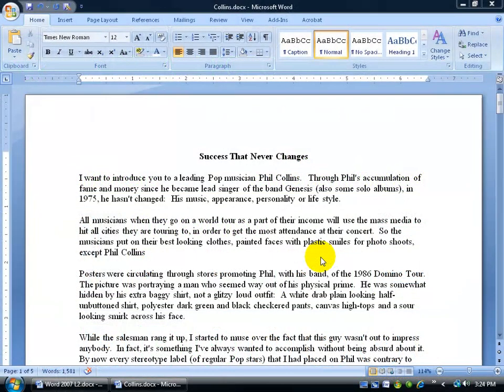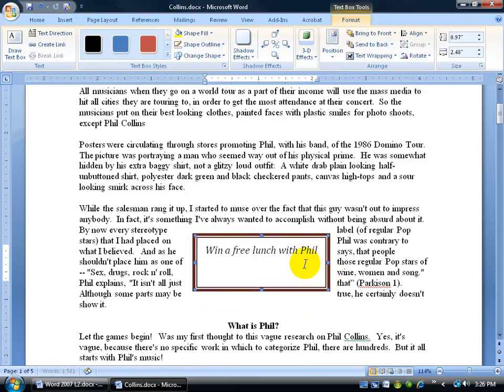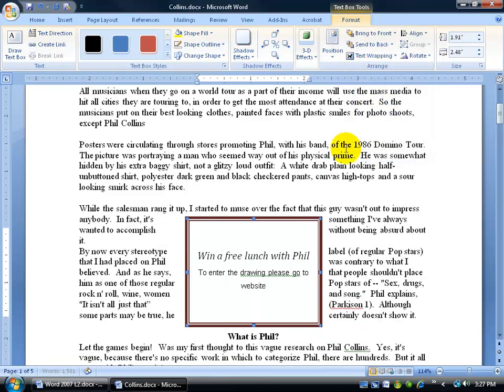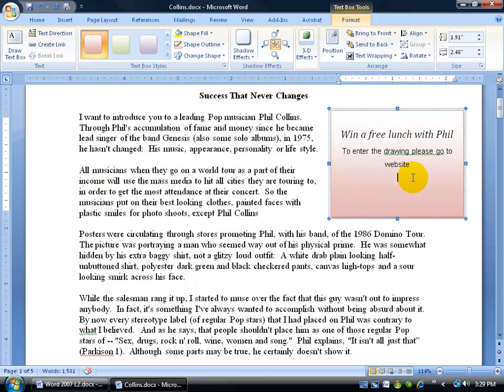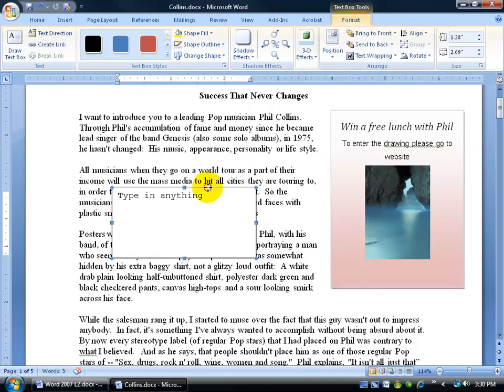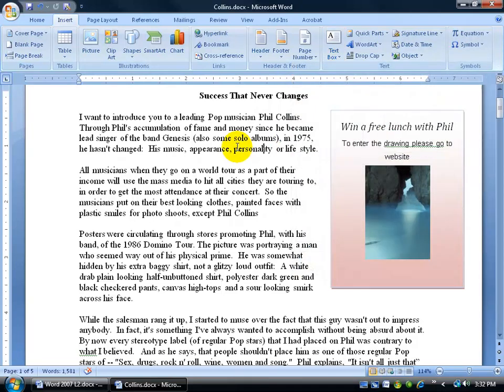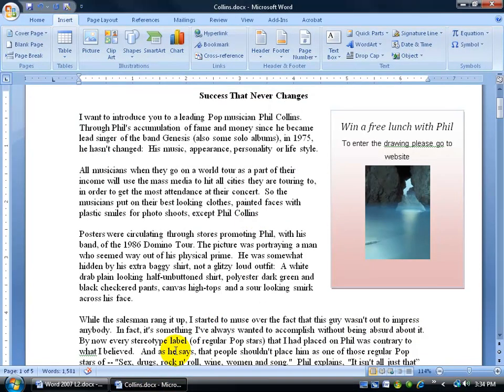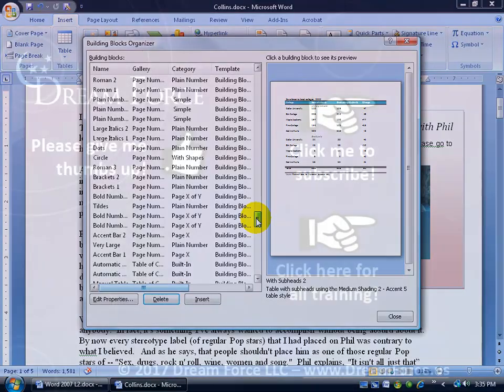Word 2007: Text Boxes & Pull Quotes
Word 2007 training video on how to add a Text Box, which is basically a box you can add text into as a way to grab a readers attention like a pull quote, or side bar.